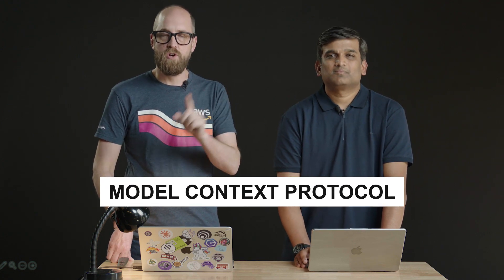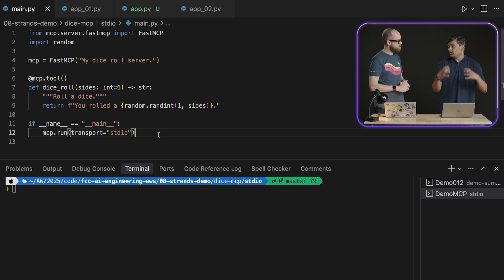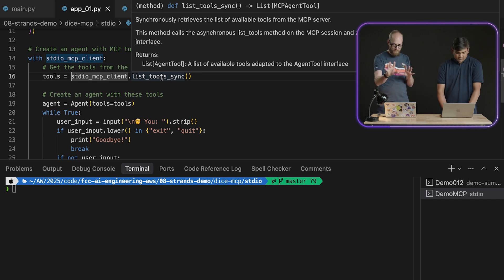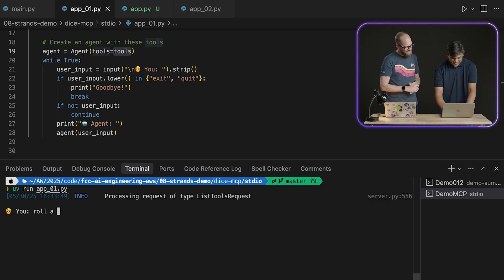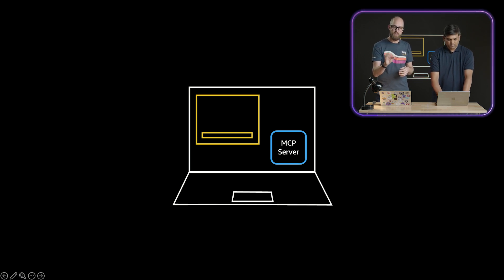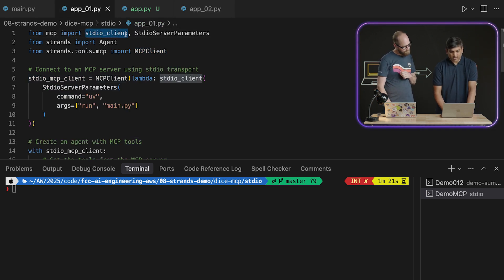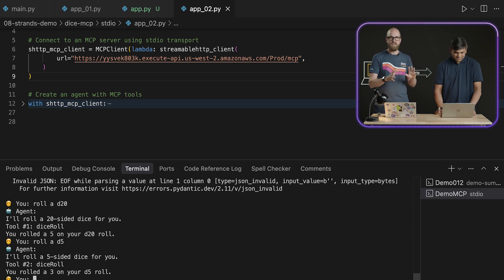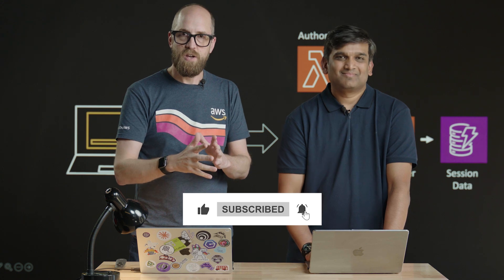Integrating Model Context Protocol (MCP) Tools with Strands Agents (How-to)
In this video, we dive deep into the Model Context Protocol (MCP) and explore how to integrate MCP tools with Strands Agents. We start by demonstrating a locally hosted MCP server that provides a simple dice rolling tool. You'll learn how to import the MCPClient, configure the server parameters, and pass the available tools to your Strands Agent.

We then take it a step further by showcasing a cloud-hosted MCP server running on AWS Lambda. You'll see how to connect your Strands Agent to this remote server using a streamable HTTP endpoint. Throughout the video, we engage in an interactive dice rolling session, illustrating the agentic flow and showcasing the seamless integration of MCP tools.

Additionally, we discuss best practices for securing your MCP servers, including using a custom authorizer and session store with DynamoDB. Instructions and code for deploying your own MCP servers on AWS Lambda are provided in the description.

Chapters:
00:00 Introduction
00:38 Importing MCPClient and Configuring Local Server
01:19 Exploring the Local MCP Server Code
02:43 Passing MCP Tools to Strands Agent
03:03 Interactive Dice Rolling with Local MCP Server
05:09 Cloud-Hosted MCP Server on AWS Lambda
06:02 Connecting Strands Agent to Cloud MCP Server
06:31 Interactive Dice Rolling with Cloud MCP Server
07:00 Securing MCP Servers with Authorizer and Session Store
07:57 Closing Remarks and Additional Resources